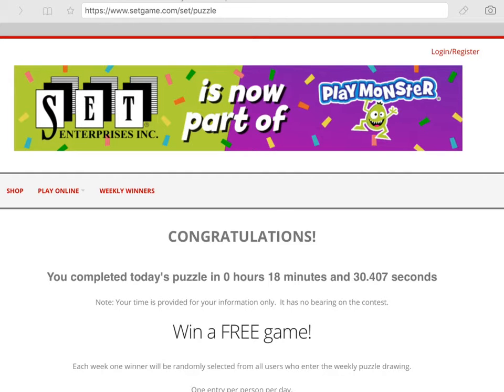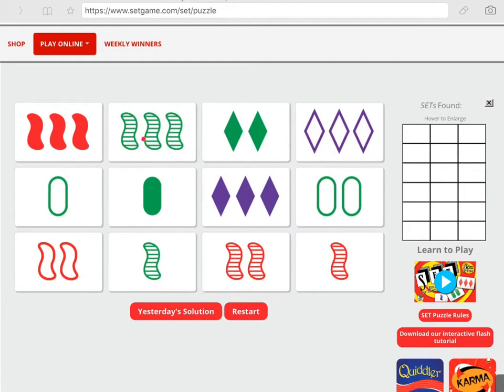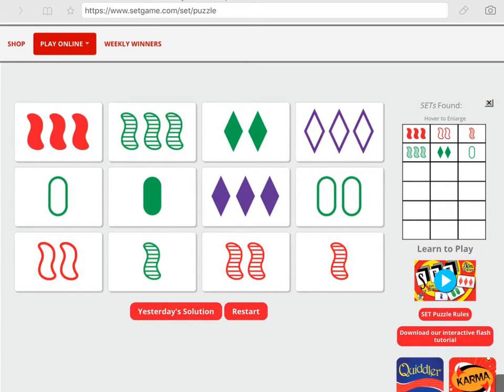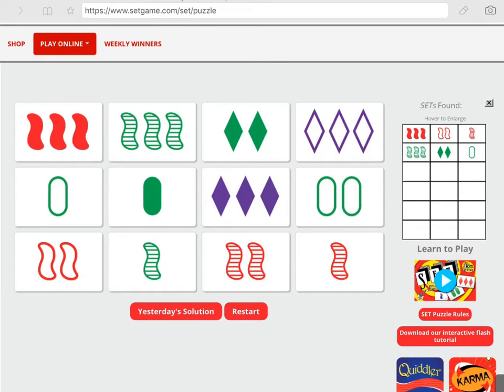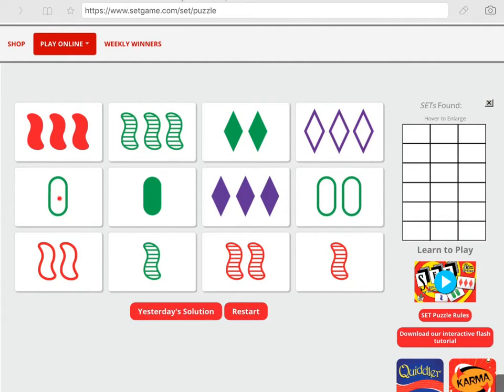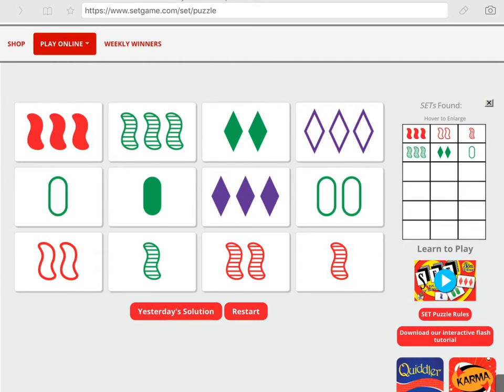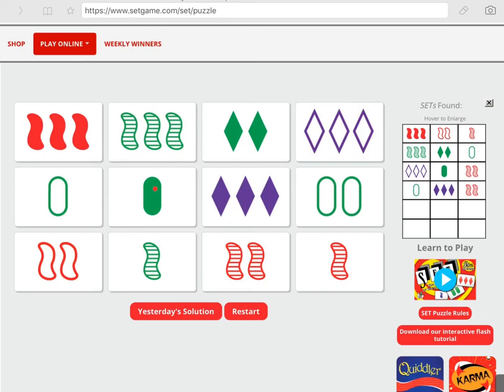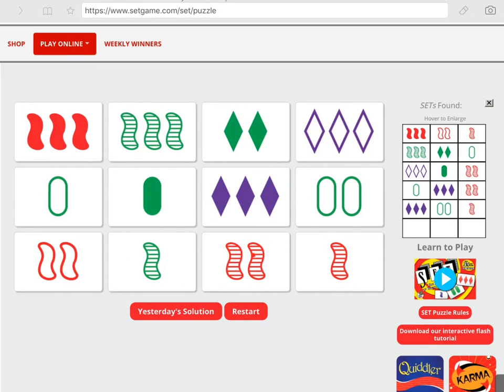How to Solve Set Systematically